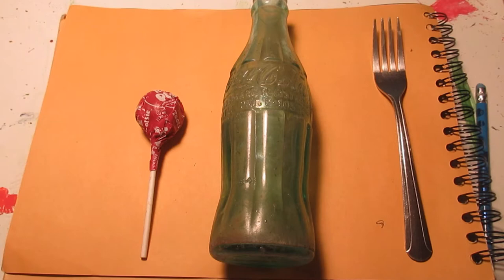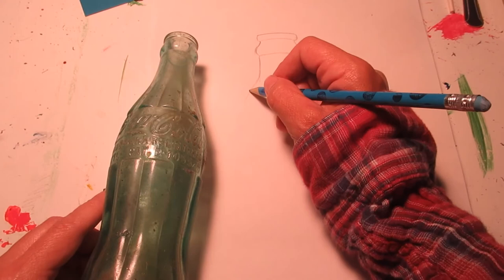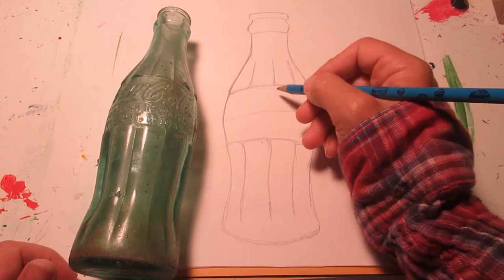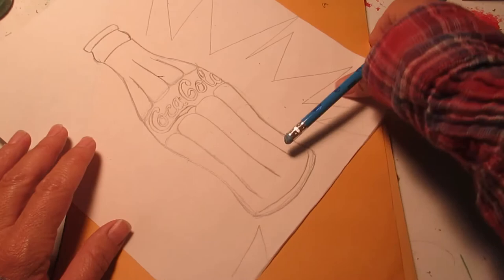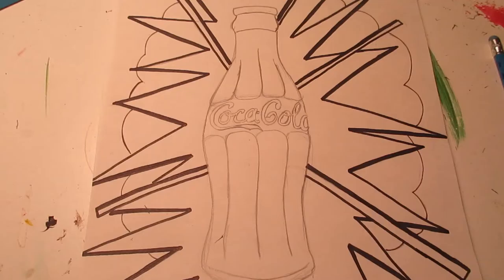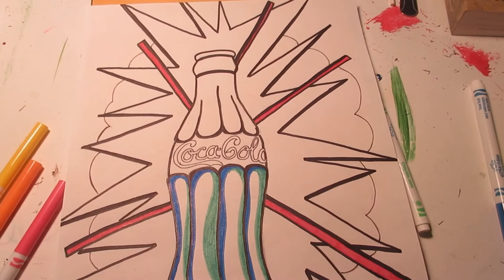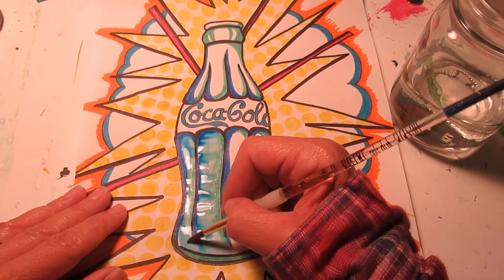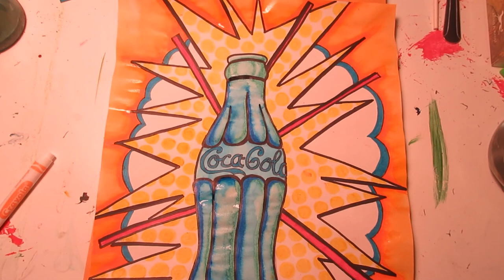Pop Art Bottle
Demonstration video
making bold Pop Art inspired by
Andy Warhol and Roy Lichtenstein